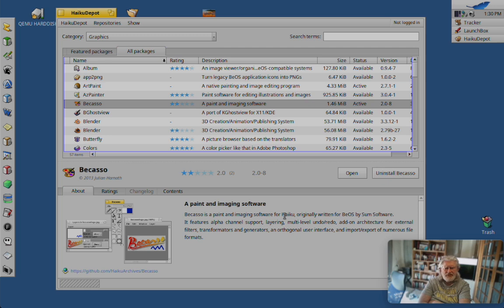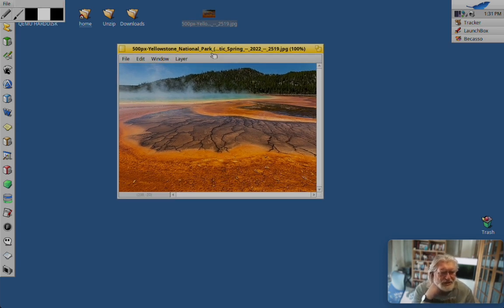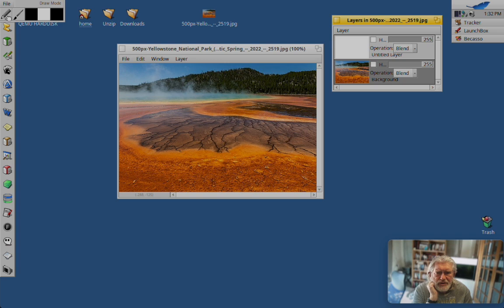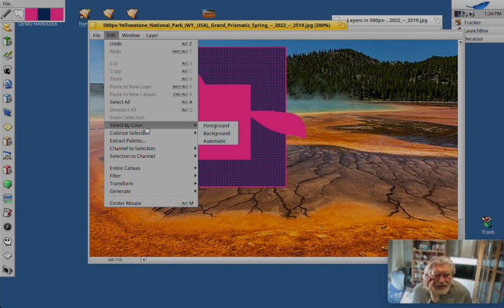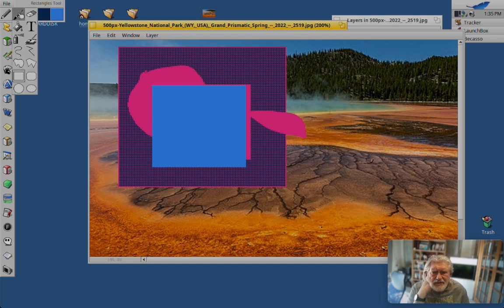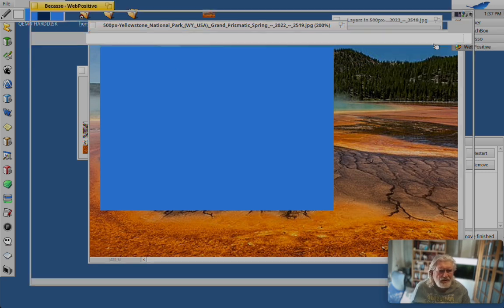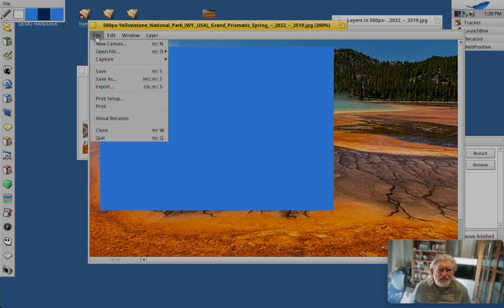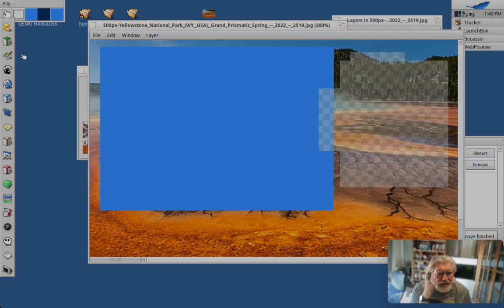Inside Haiku Apps - Episode 116 - Becasso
If you like unusual approaches to user interface design, Becasso is the bitmap editor for you. Any brush, any shape, can be used as both a design tool and a selection tool.